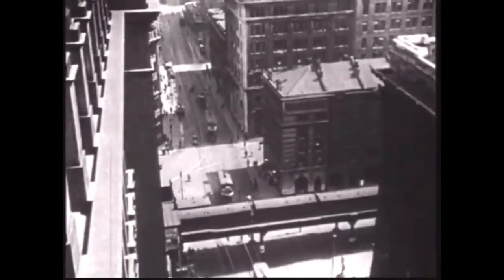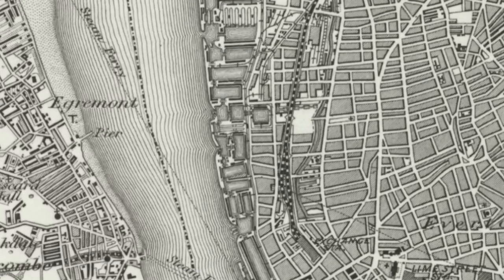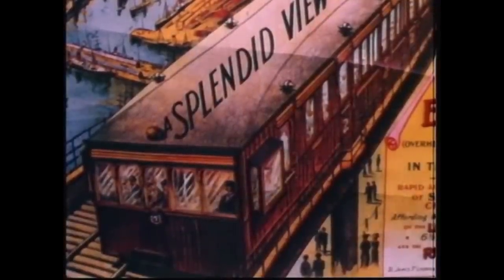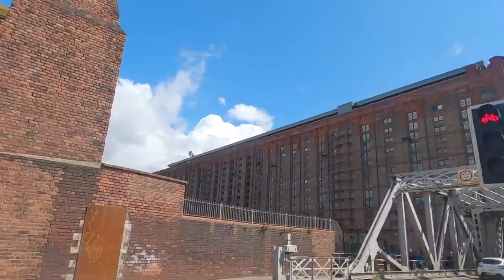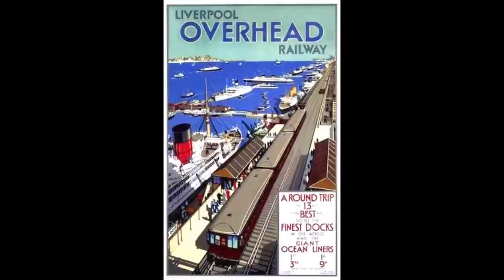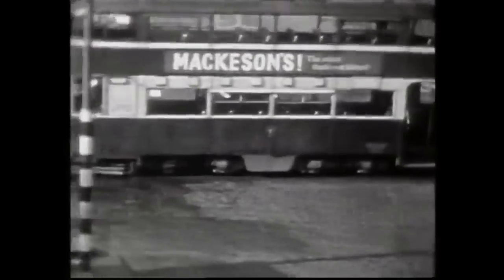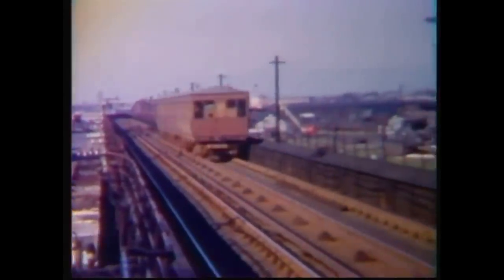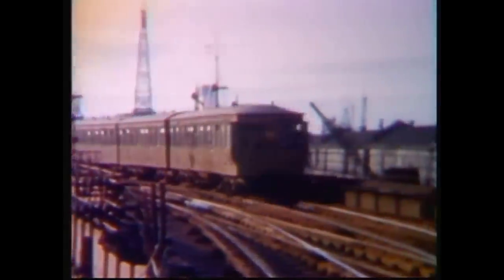The Groundbreaking Elevated Railway Liverpool Loved and Lost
Once the busiest port in the world, today Liverpool is not known for its mass transit infrastructures. But, at the height of 19th Century industrialisation, this thriving trade mecca took on its transport challenges boldly. With miles of busy dockland along its riverfront, Liverpool needed a solution to the growing problem of overcrowding. The answer they came up with was innovative, hi-tech and efficient: the world's first elevated electric railway. Running for 11km (7 miles) from Seaforth to Dingle, where it briefly became an underground line, the Liverpool Overhead Railway was an instant hit with Liverpudlians. But by the 1960s it was gone, with barely a trace of it left. So what happened?